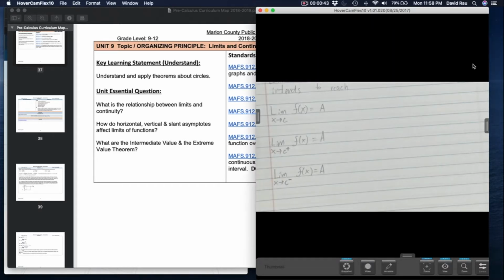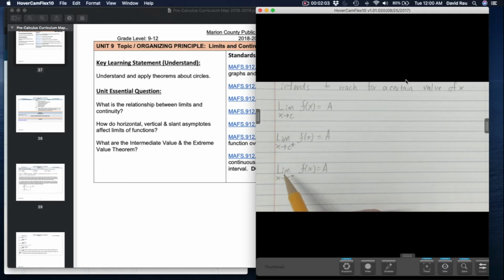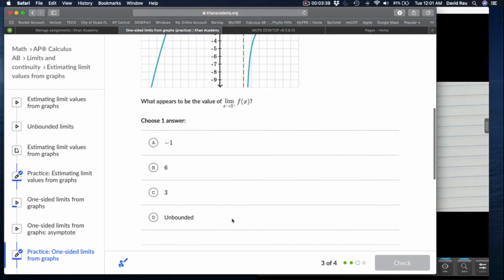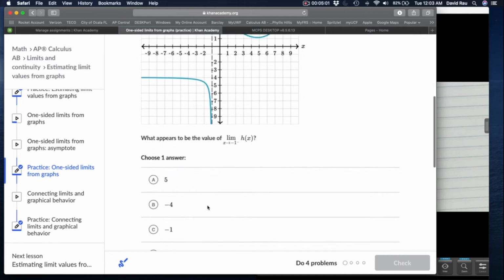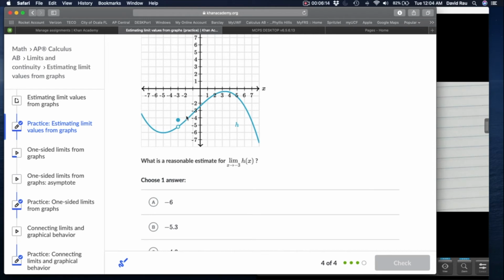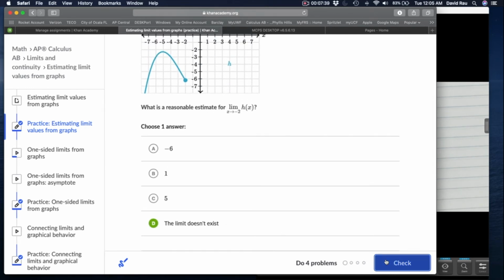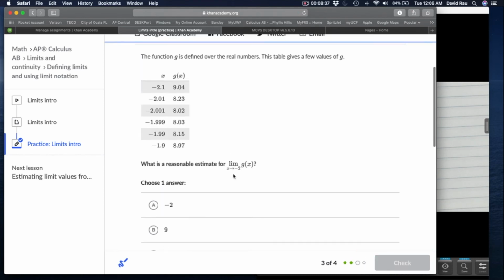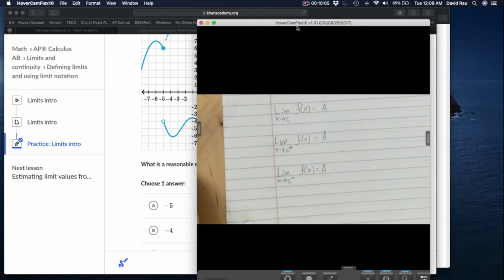PreCal Limits Week 1